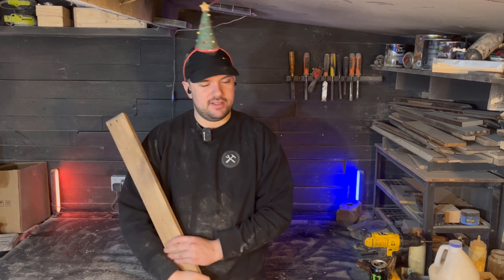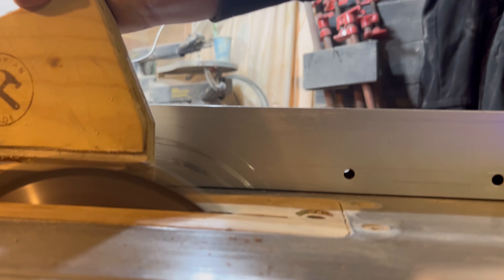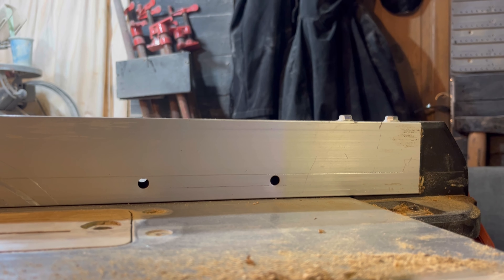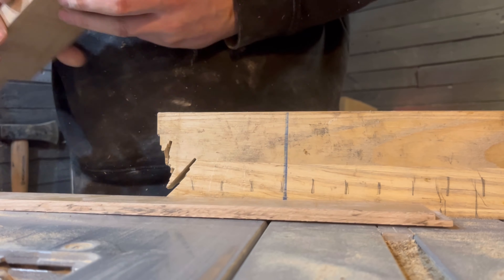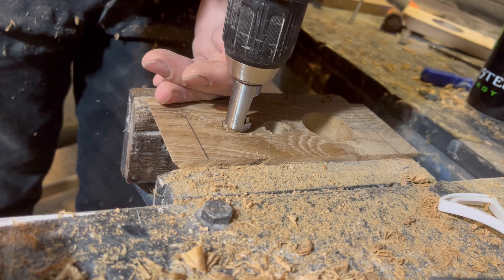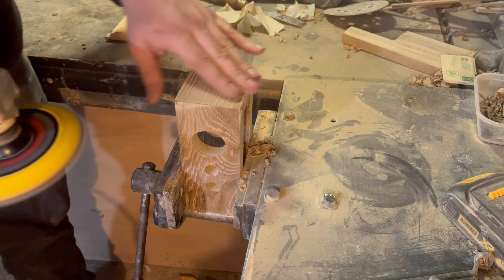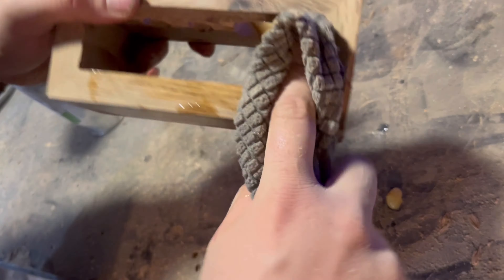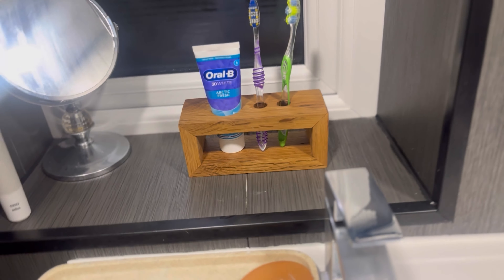Easy Creative Gifts For Christmas! Oak Toothbrush Holder | BARROVAIN MADE CHRISTMAS CALENDAR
Looking for a unique, practical, and stylish Christmas gift? 🎁 In this episode of the BARROVAIN MADE CHRISTMAS CALENDAR, we’re crafting a sleek oak toothbrush holder—perfect for adding a touch of elegance to any bathroom. 🪵🪥

This handmade oak toothbrush holder is not only a thoughtful gift but also a great beginner-friendly woodworking project. Follow along as we guide you through each step to create a functional and beautiful piece your loved ones will appreciate every day!